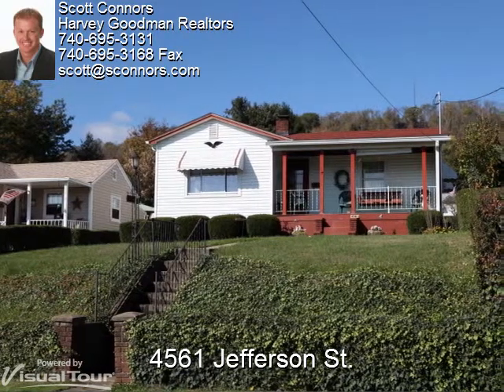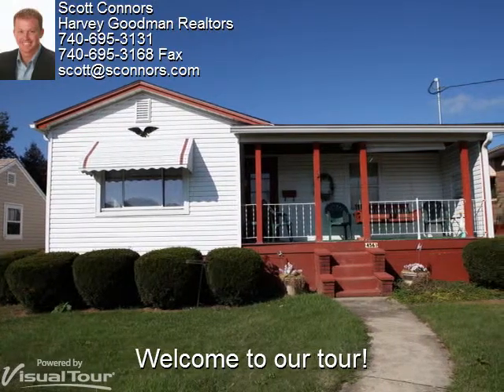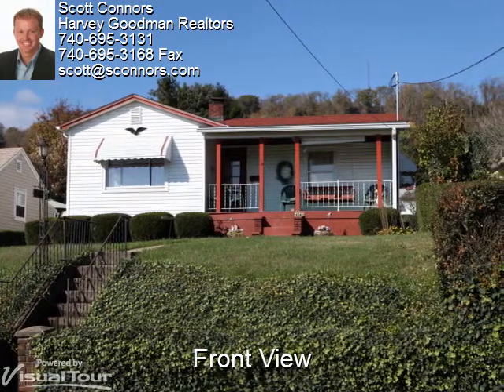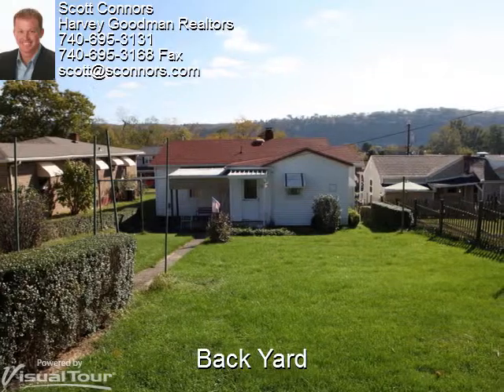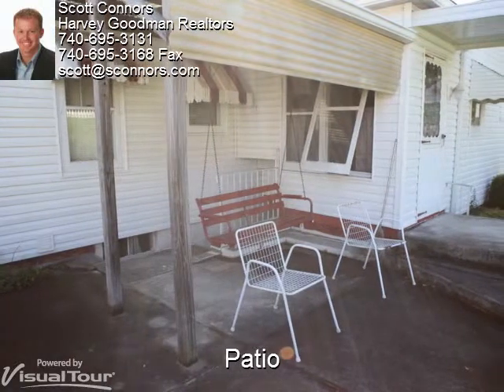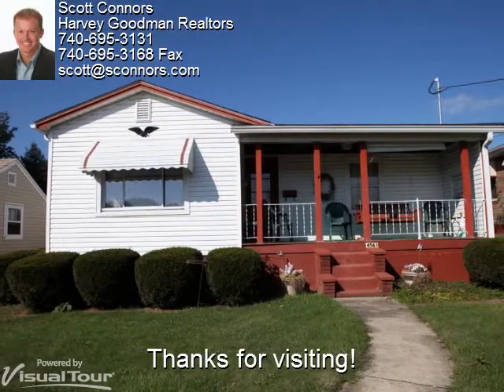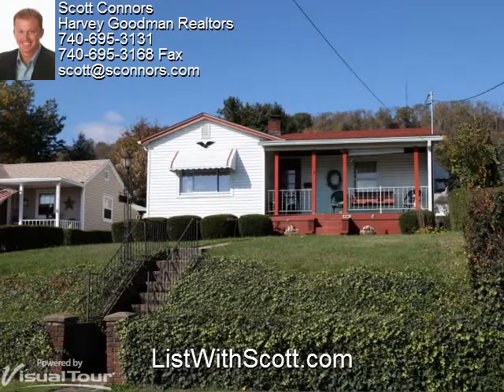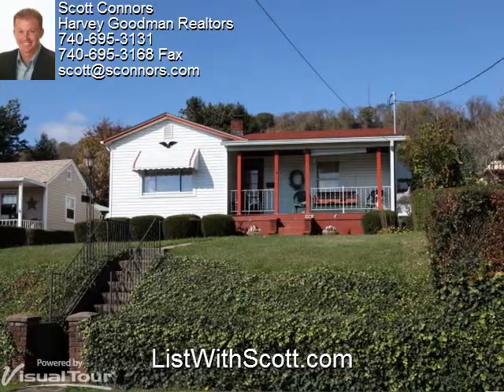4561 Jefferson St, Shadyside - Scott Connors, Harvey Goodman Realtor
Welcome to 4561 Jefferson St. in Shadyside. This quaint 2 Bedroom home has a very inviting front Porch and is located on a double lot.

On the inside of this cozy, welcoming home is a fireplace, hardwood floors, and beautiful woodwork.

The outside of this house has been very well maintained.

Even the Back Yard highlights the spacious lawn, trimmed shrubbery, and walk-way to the back of the property line.

The Patio in the back of the house provides an additional seating area for a more private environment.

There is a detached, 3 car Garage for extra parking and storage.